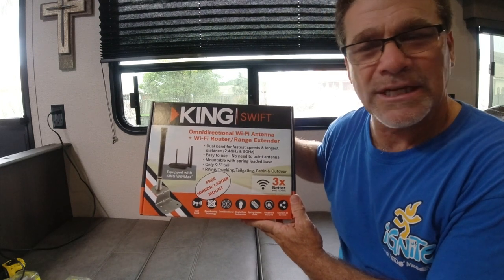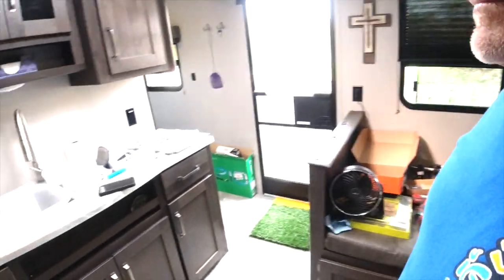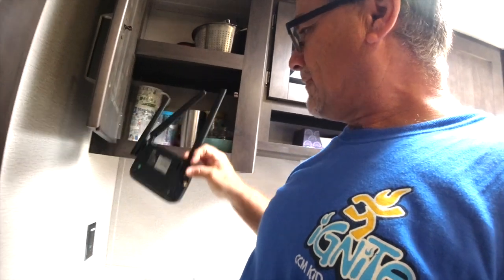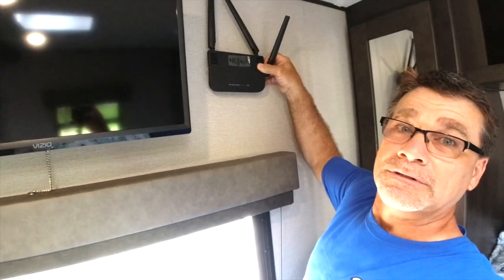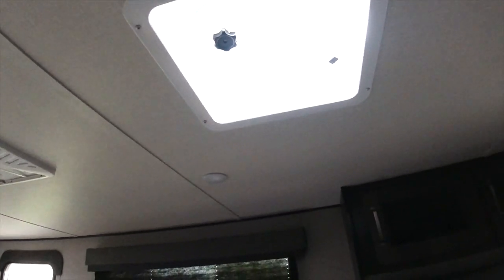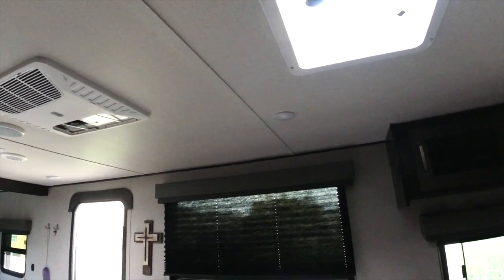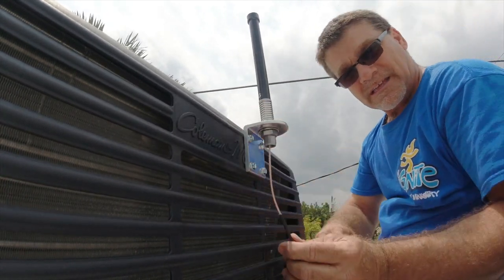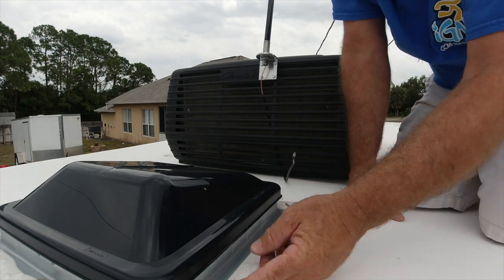RV Camper Wifi Booster Installation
In this video I will show a full video on what I did to install our wifi range extender router. I hope it helps someone.